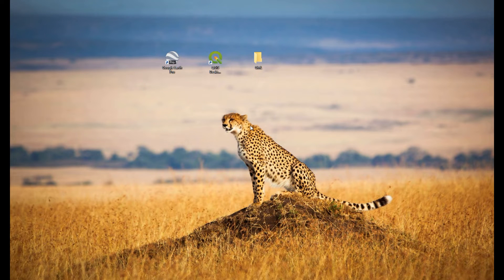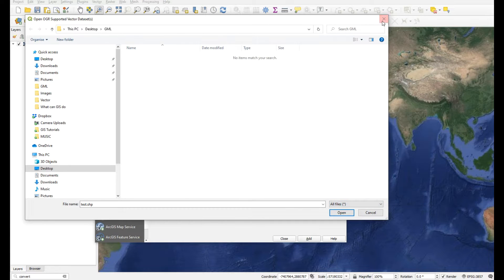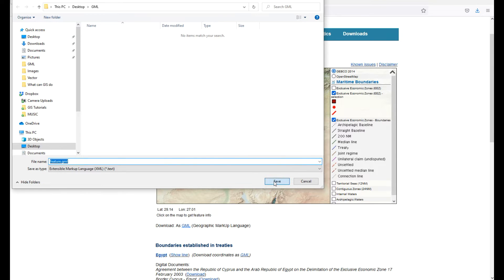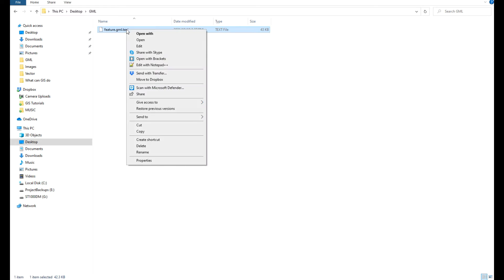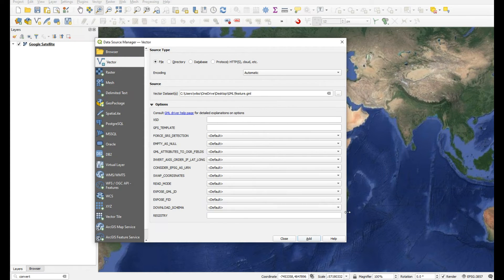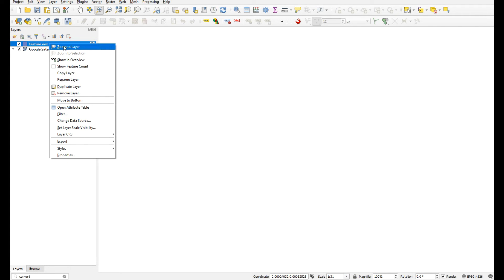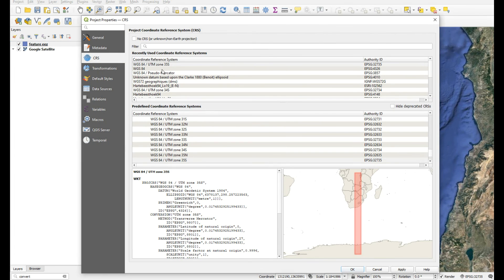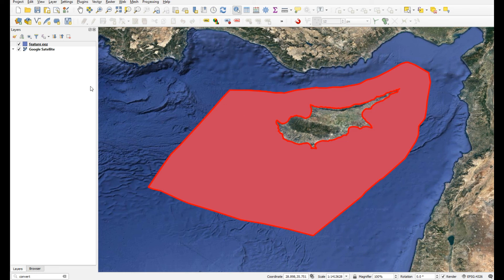QGIS - Open GML Layers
A simple video demonstrating how to download and open GML layers in QGIS.